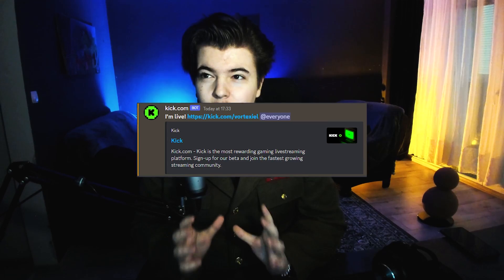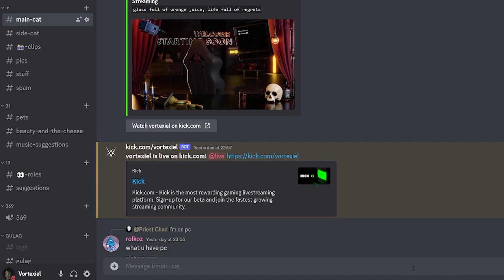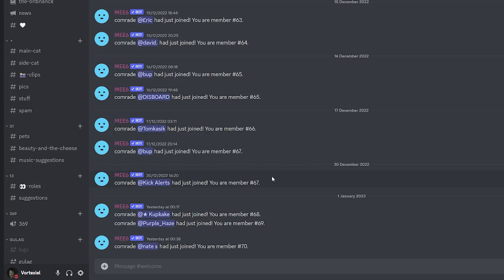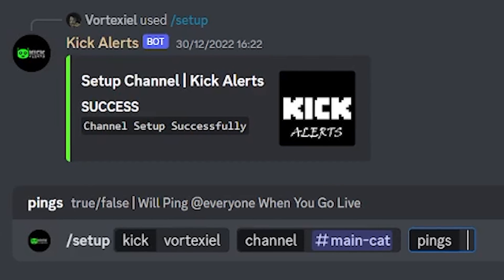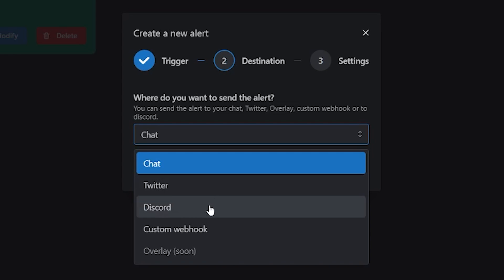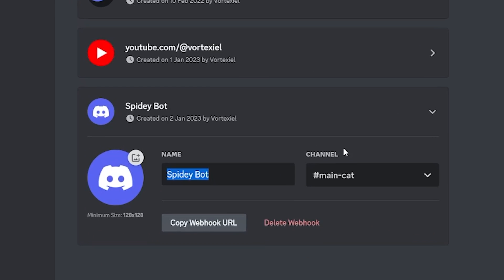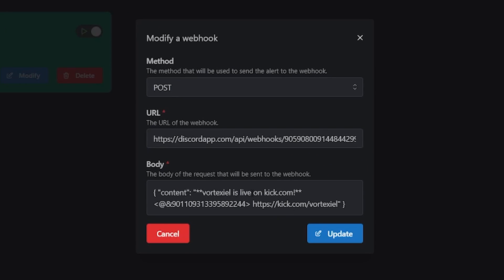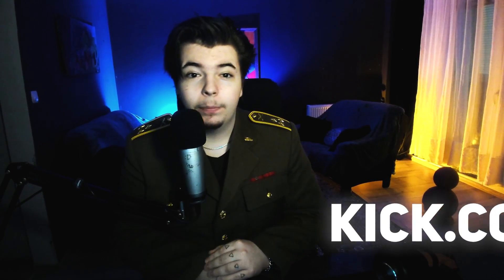How to setup KICK.COM "GOING LIVE" Discord notifications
00:00 - Difference
01:33 - Kickalerts.live
03:15 - Livebot.app
04:34 - Creating a webhook
05:46 - Tagging a custom role
06:30 - The End